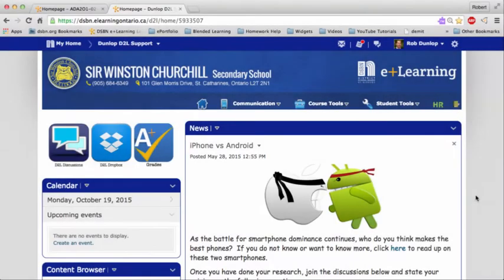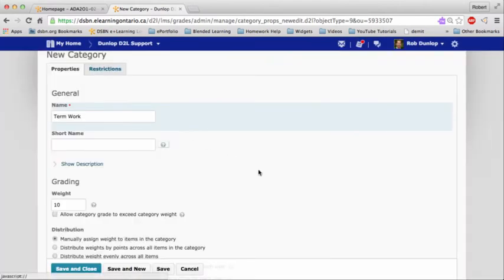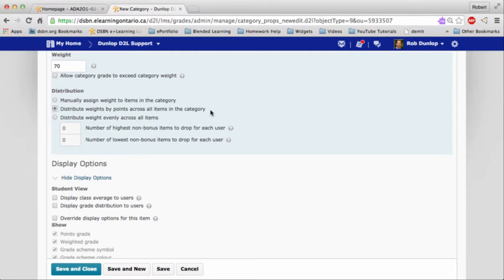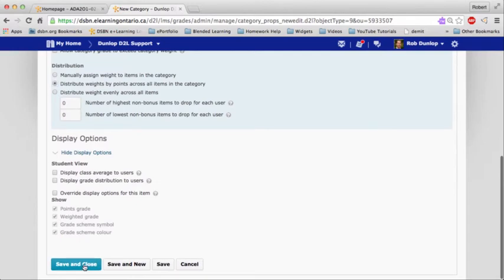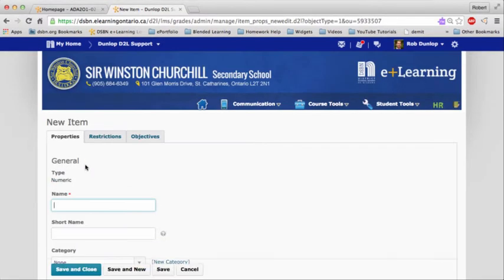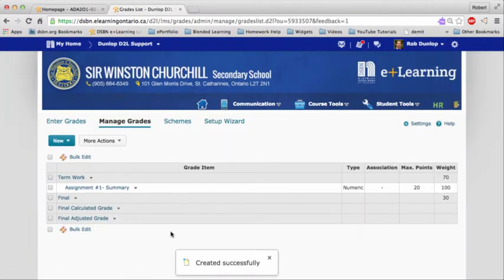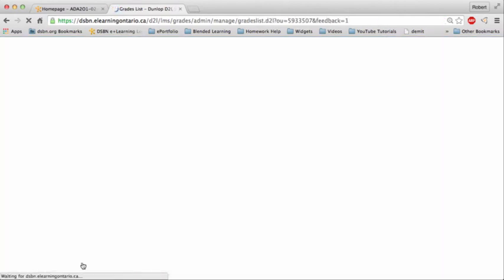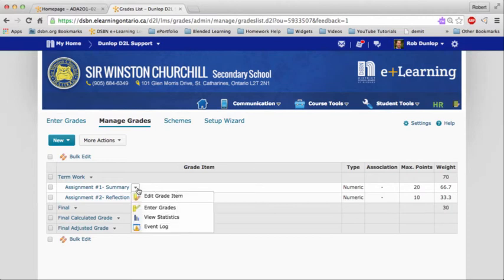Setting Up Categories and Items in the Grades Tool